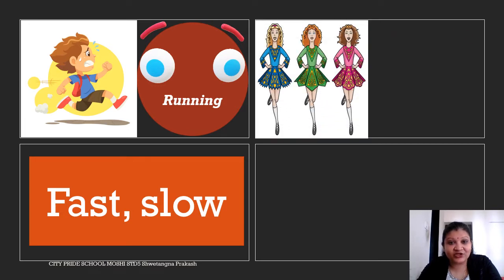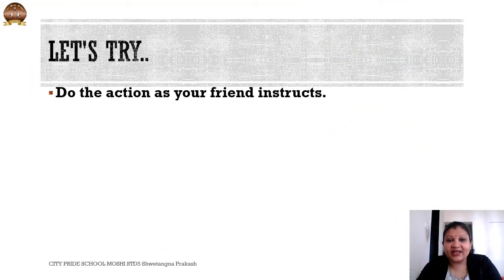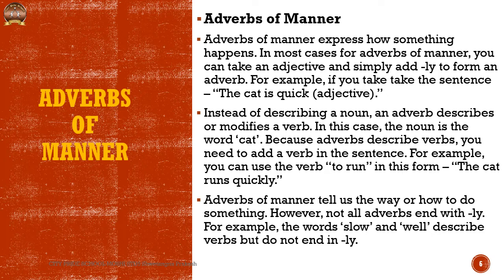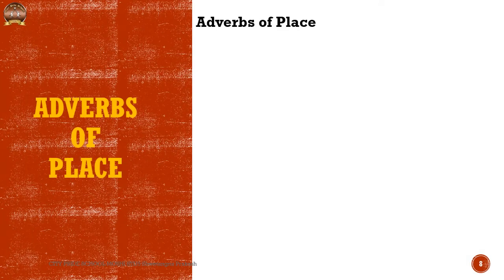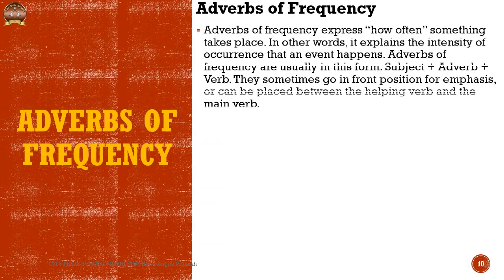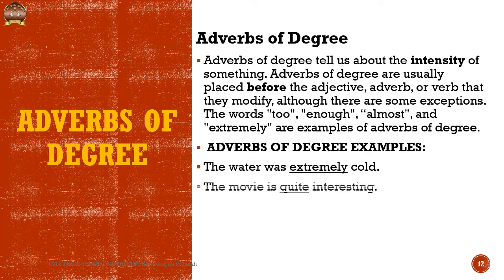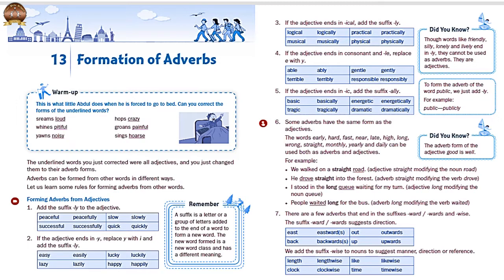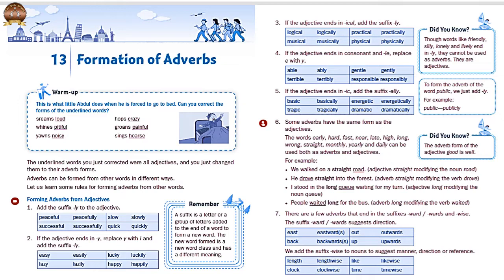CPSM STD6 ENGLISH LESSON ADVERBS V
Adverbs Kinds, Position & Formation